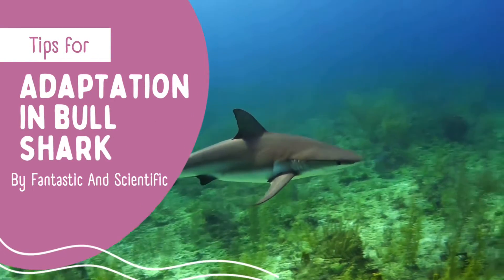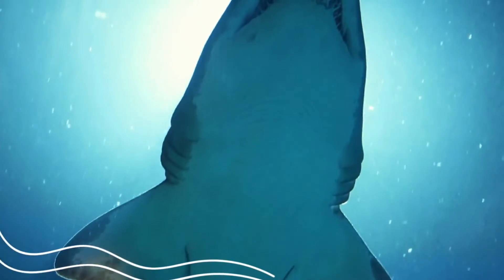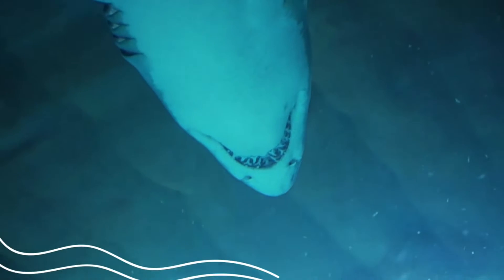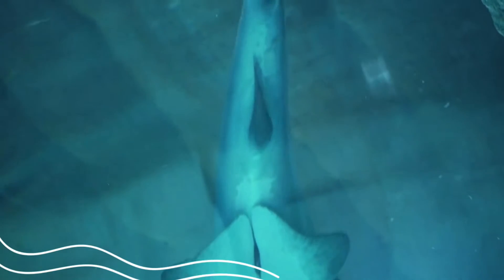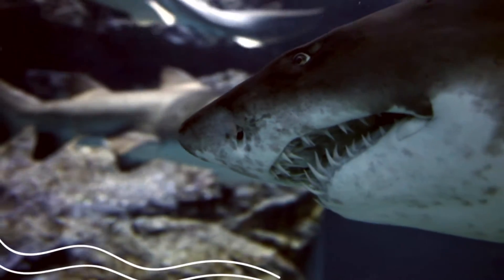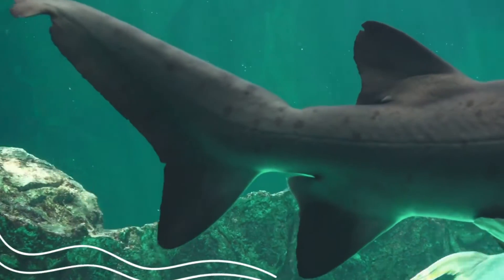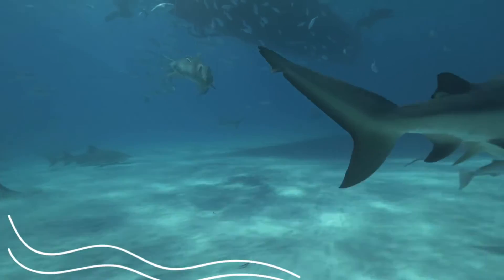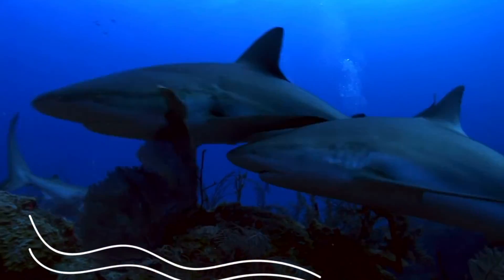Adaptation In Bull Shark | Adaptation In Animals | Science For Kids | Science Adaptation For Grade 4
Adaptation In Bull Shark| Adaptation In Animals | Science For Kids | Science Adaptation For Grade 4: in this Vedio  you will learn about bull shark adaptation: habit , structural adaptation, behavioural adaptation)